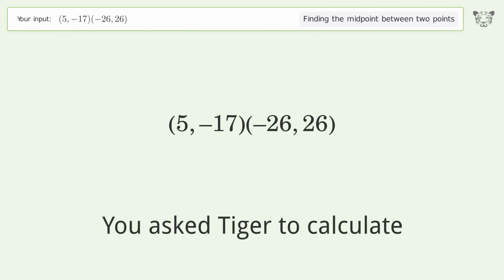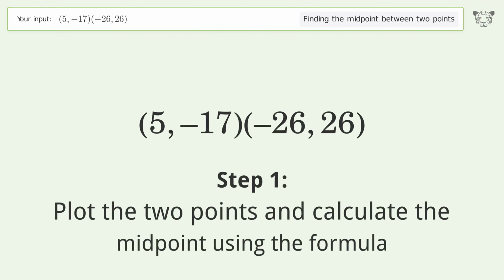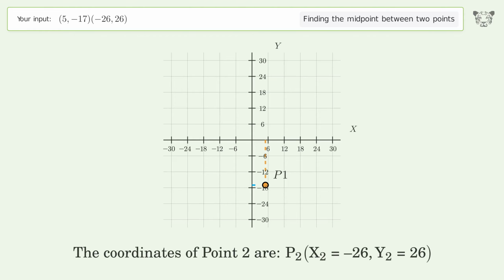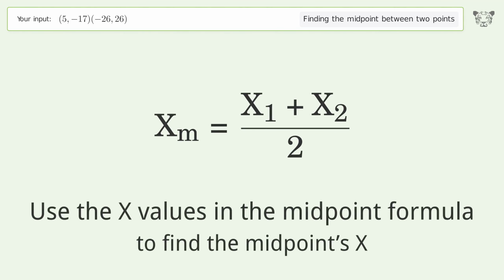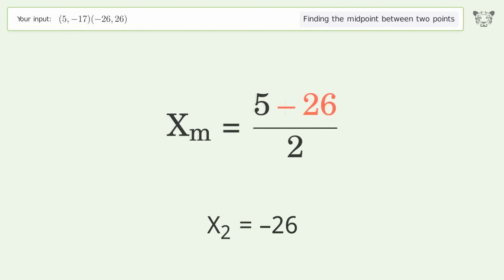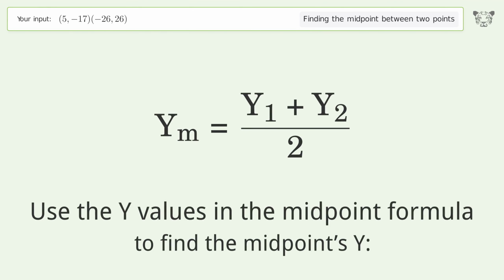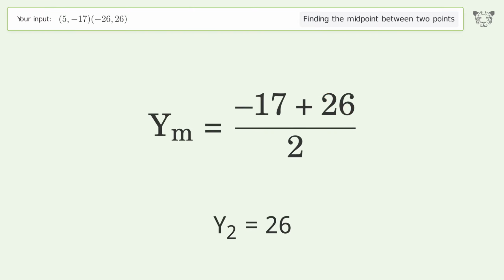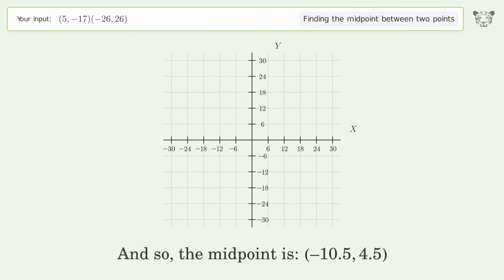Find the midpoint between two points p1 (5,-17) and p2 (-26,26): Step-by-Step Video Solution